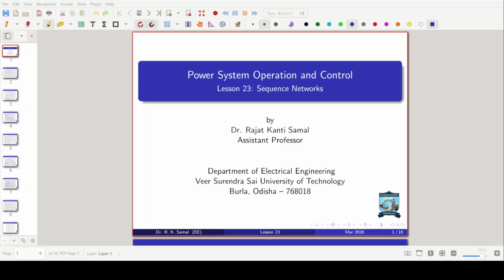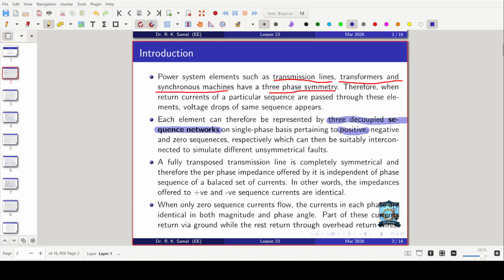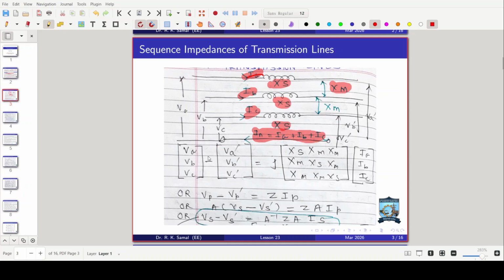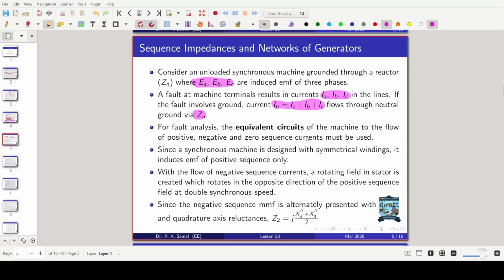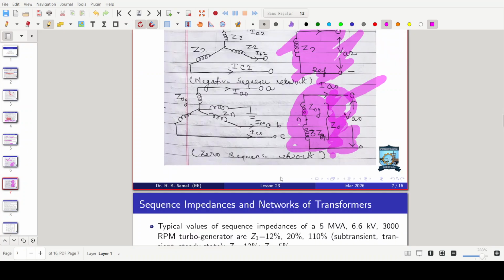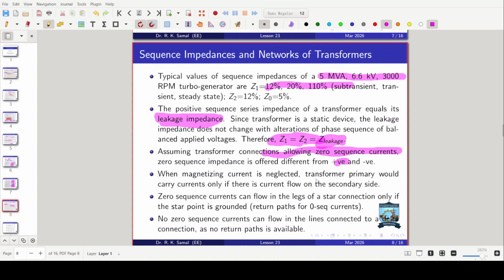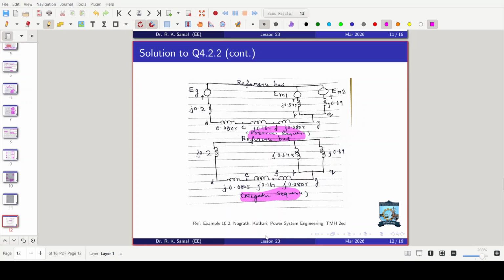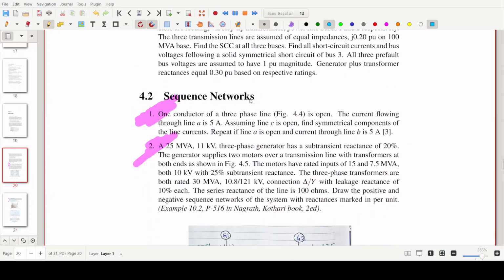PSOC Lesson 23: Sequence Networks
Lesson 23 discusses the sequence networks of transmission lines, synchronous generators and transformers.